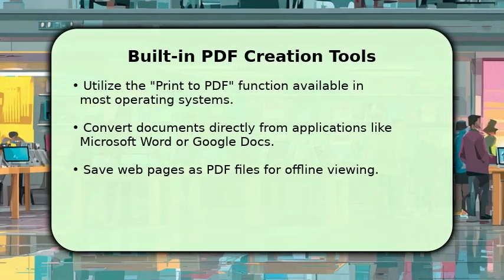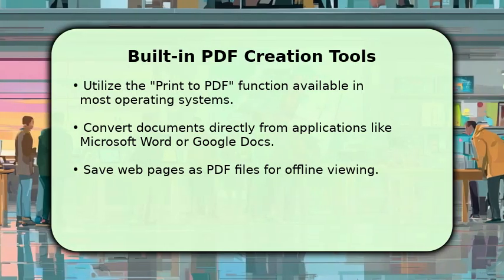How to Make PDF Using Laptop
▸ :^) Learn how to make PDF files using your laptop with this comprehensive and easy-to-follow guide. This video will show you simple, effective methods to create PDF documents, whether you're looking to convert existing files, generate professional reports, or archive important information in a universally compatible format. Discover how to effortlessly create PDF on laptop without needing expensive or complicated software. We'll walk you through built-in features available on most operating systems and introduce you to free online tools that simplify the entire process. By the end, you'll master how to save files as PDF, ensuring your digital documents are secure, shareable, and maintain their formatting across all devices. Streamline your digital workflow and make document sharing a breeze by learning these essential PDF creation techniques today. Tags: how to make pdf, create pdf, pdf on laptop, save as pdf, convert to pdf, pdf creator, free pdf, digital documents, pdf tutorial, laptop pdf .